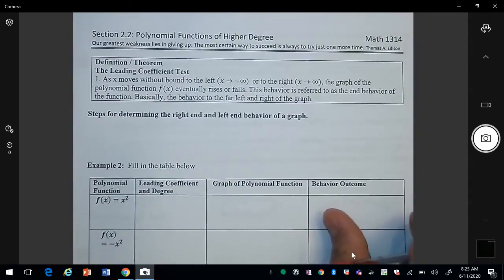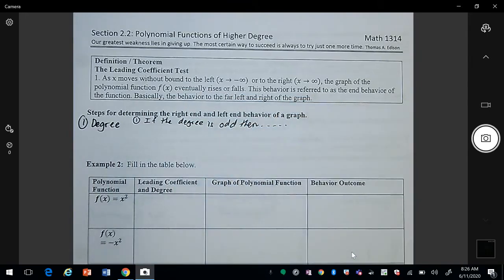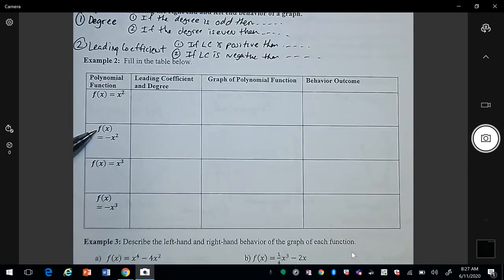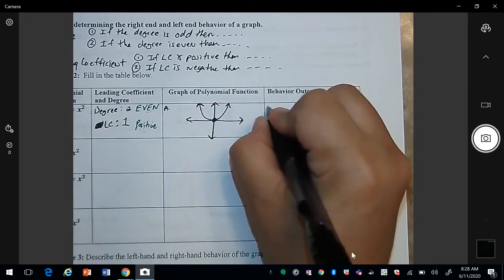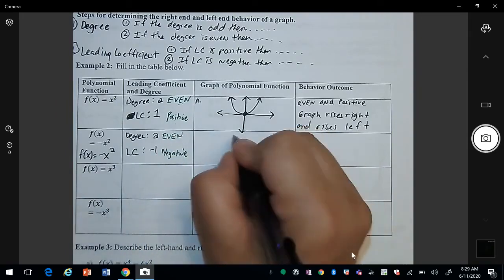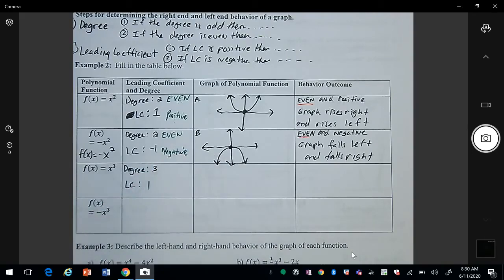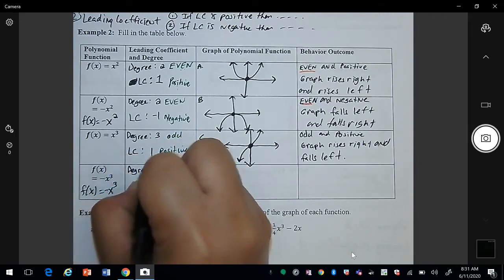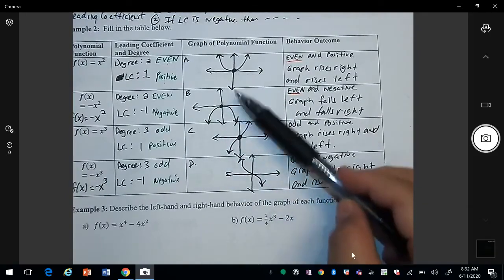Section 2 2 Polynomial Functions of Higher Degree C